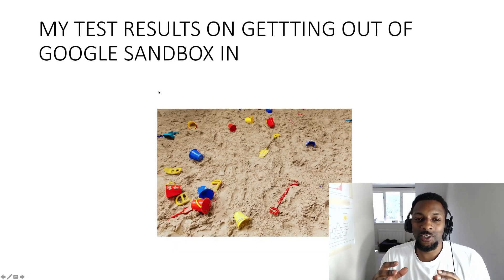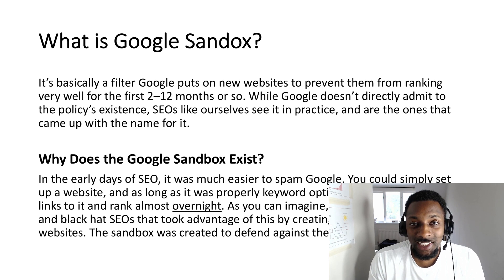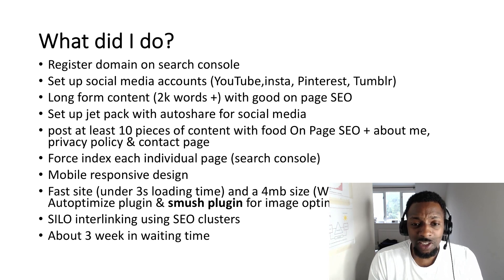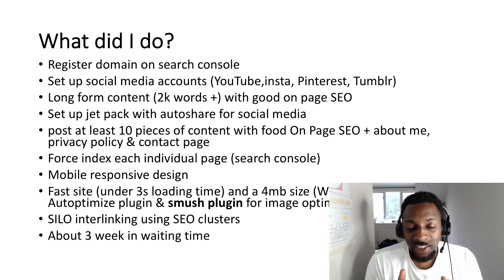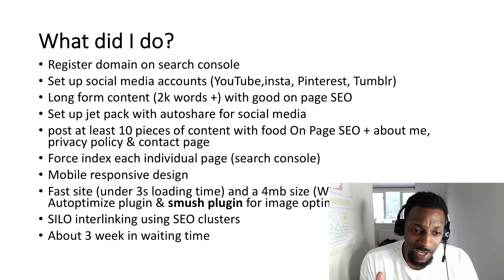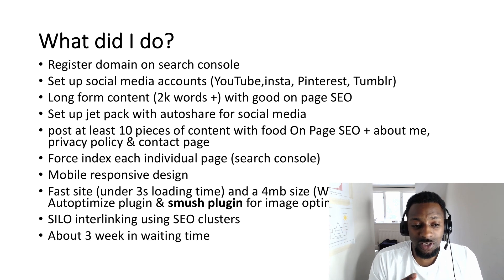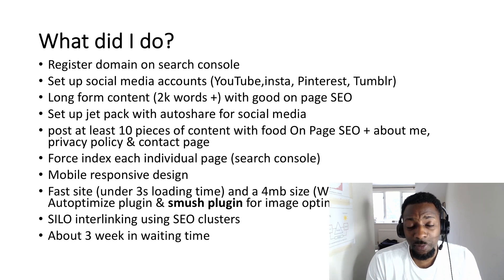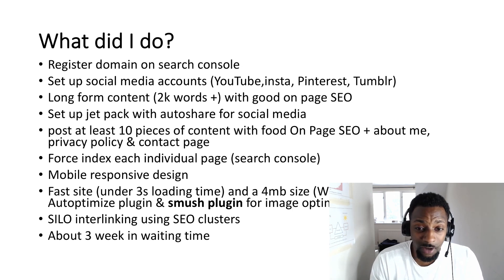How To Get Out Of Google Sandbox Quickly! (Ultimate Guide) 2019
This video will teach you how to get out of the Google sandbox in just under 1 month flat.